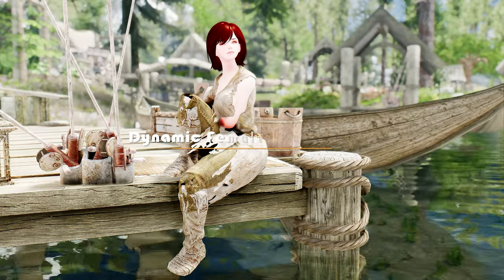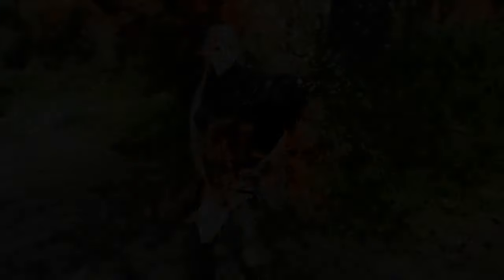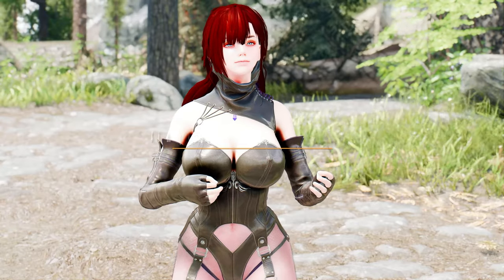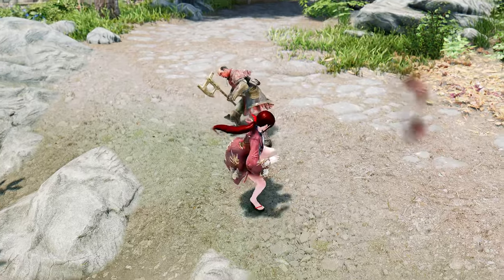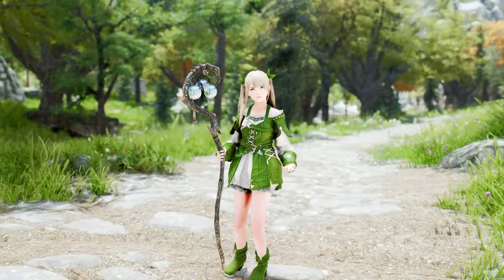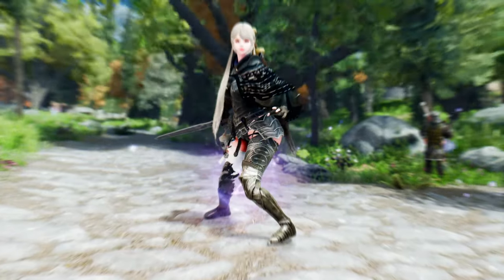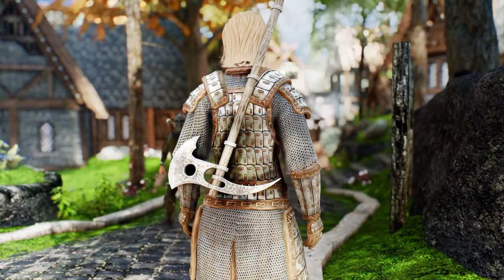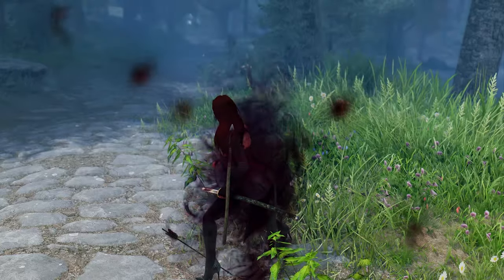Revolutionize Your Gameplay with These New Animations, Magical and MCO ADXP Movesets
I. CREATOR
🔴 Sonderbain

II. CHAPTER
00:00 Intro

00:22 Dynamic Female Ledge Sitting

01:12 For Honor in Skyrim I Pirate I Sword + Pistol MCO Animarion

02:38 Simple TKDodge Sidestep

03:23 Wingchun - Chinese Kung Fu Animations for MCO

04:20 Magical Jumping

05:26 Casting animations for witcher signs

06:24 Better tomboys DAR animations

07:22 Dimension Flicker - ADXP MCO Weapon Art

08:14 Outro

III. ARJA's Ultimate Modlist May in 2023